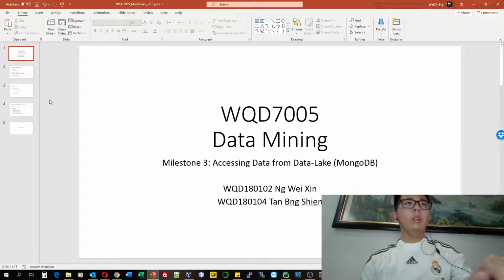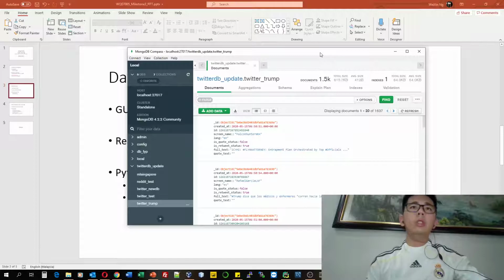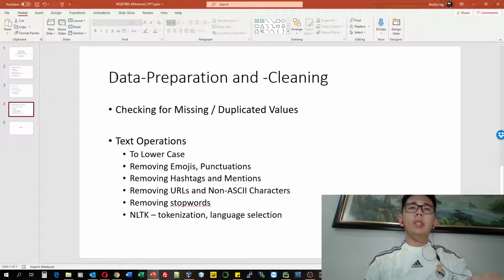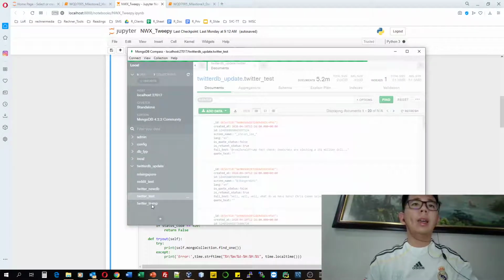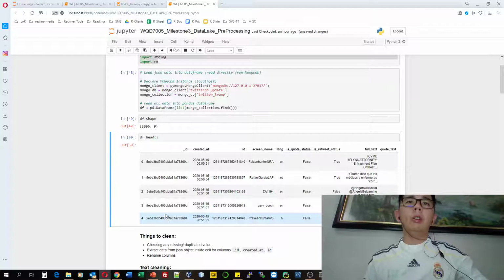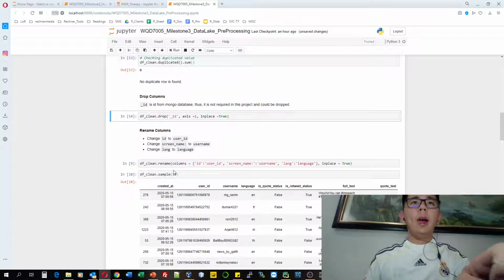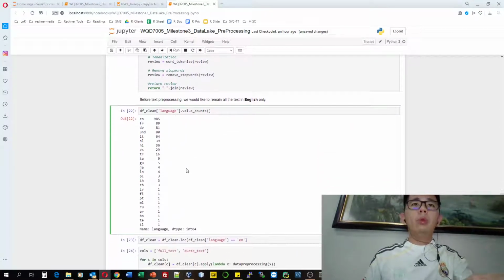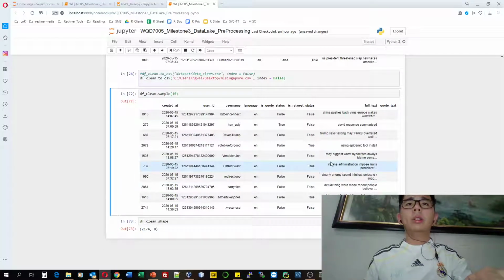Accessing Data from Data-Lake (MongoDB)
Milestone3 for Data Mining Module

Task: Access data from Data-Lake
Description: access data from MongoDB and perform Data-Cleaning